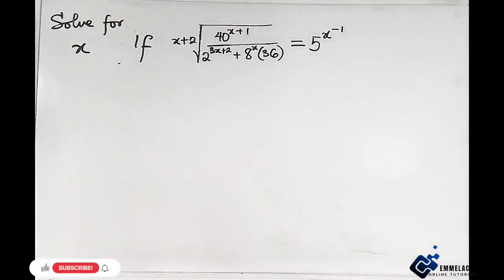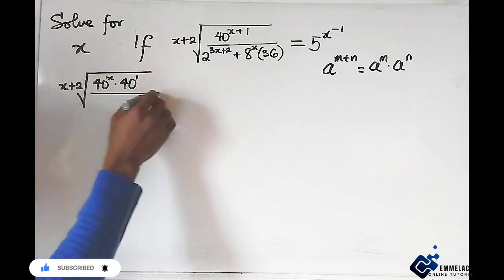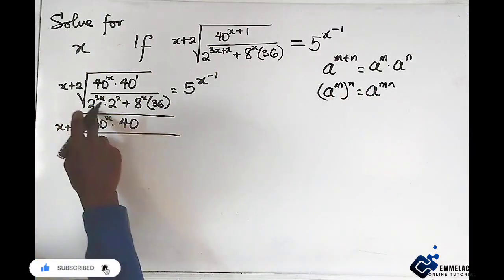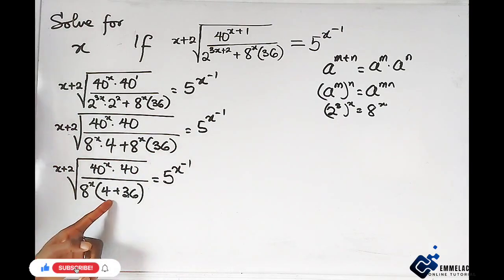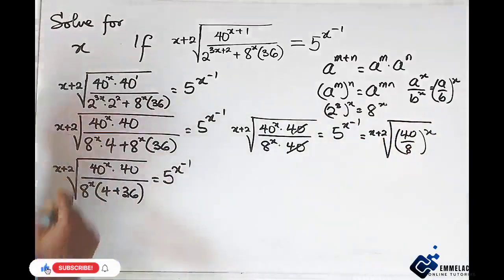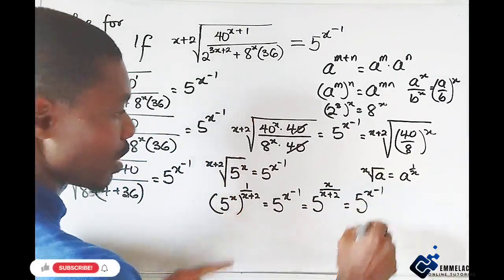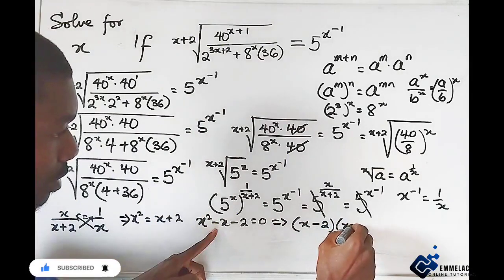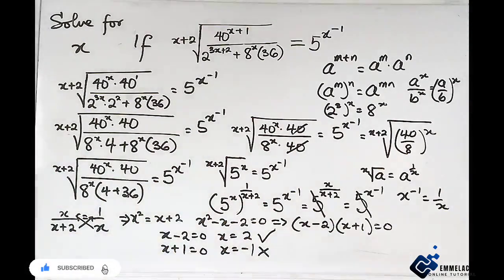Beautiful Exponential Equation.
Complex Looking Exponential Equation